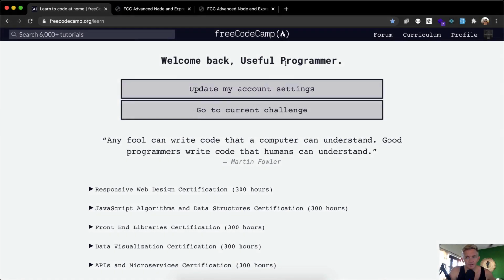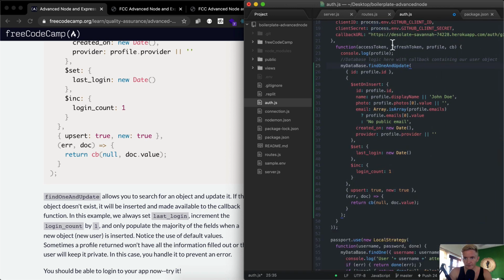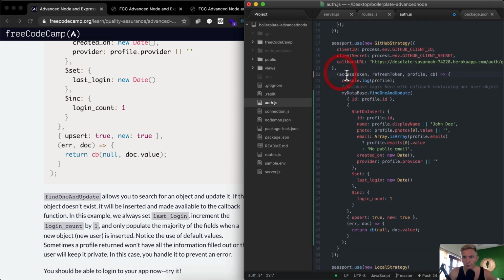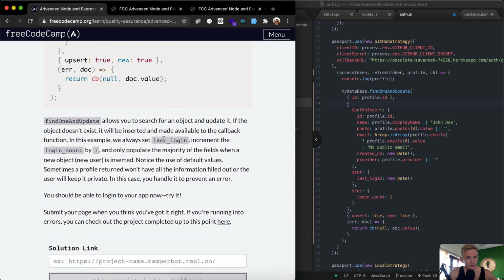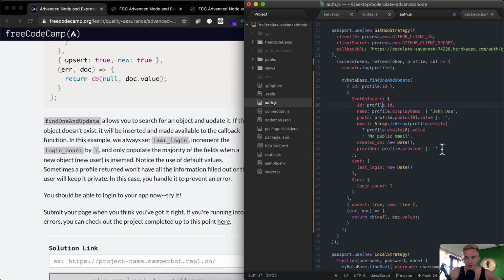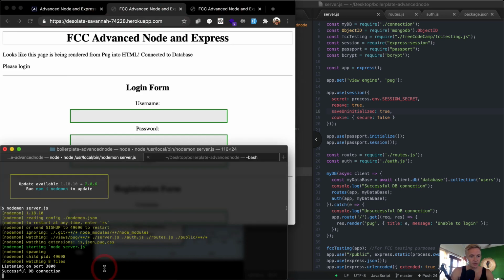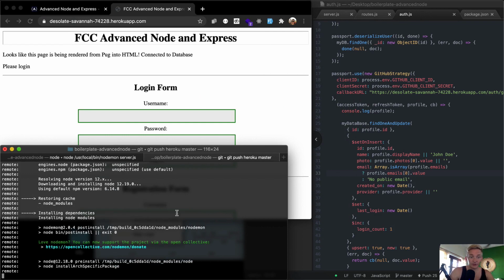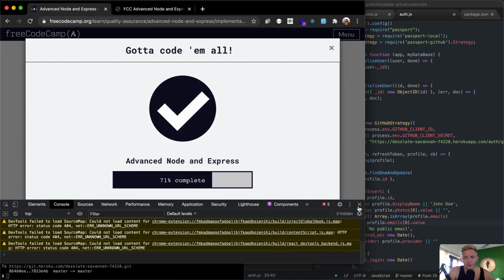Implementation of Social Authentication III - Advanced Node and Express - Quality Assurance Cert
In this tutorial we learn an implementation of social authentication part III. This is one part of many making up the Advanced Node and Express section. This section makes up part of the Quality Assurance Certification. I want to say a big thank you to FreeCodeCamp for the curriculum. My goal with these videos is to support early stage programmers. I hope that these videos help you to learn faster and understand more fully. For me, learning this was difficult so I hope this makes your life less difficult.

Implementation of Social Authentication III, Advanced Node and Express, Quality Assurance Certification